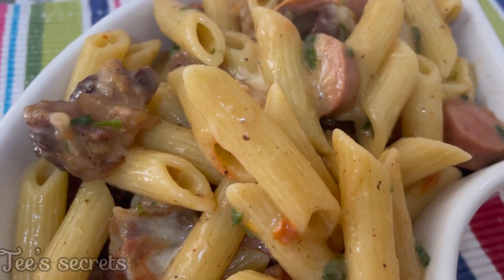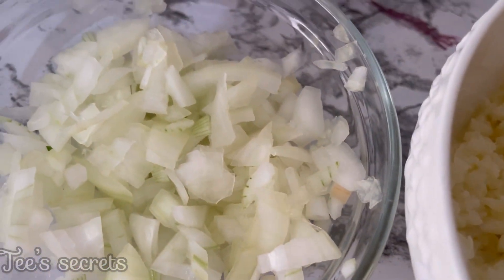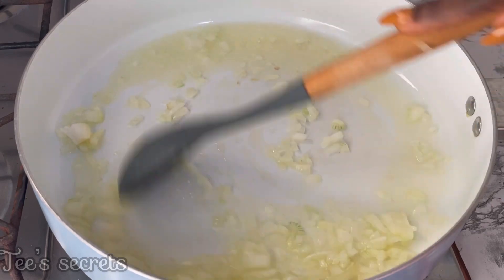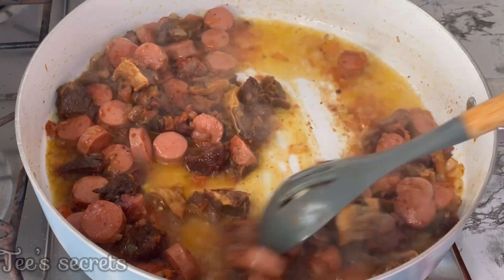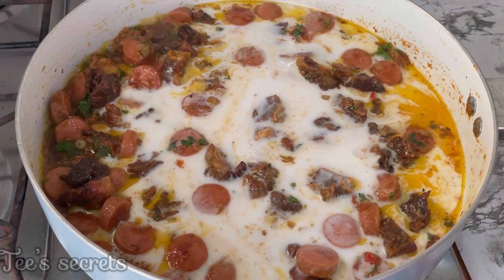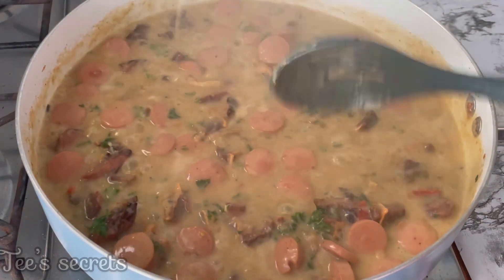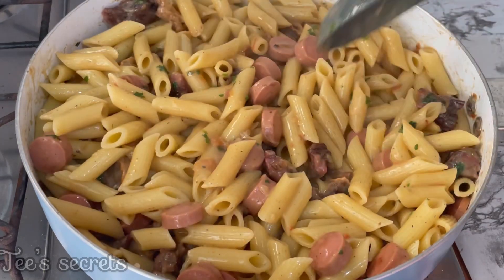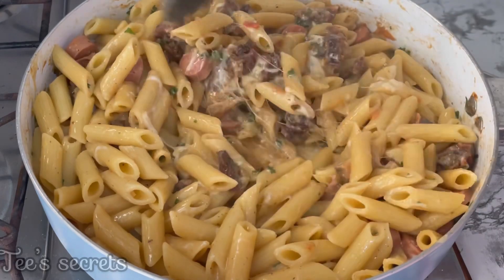HOW TO MAKE CREAMY SUYA PASTA.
Hello beautiful family! This video features the creamiest suya you will ever find!

Ingredients

Penne pasta
Chicken sausage
Suya
Coconut milk
Mozzarella cheese
2 fresh tomatoes
1 medium onion
1 fresh habanero peppers
1 teaspoon white pepper
1 teaspoon Suya spice ( Kan kan )
1 teaspoon garlic
2 tablespoons chopped parsley
Salt
Seasoning
Vegetable oil.